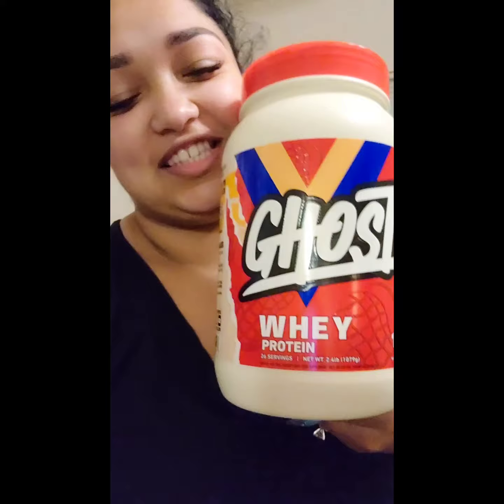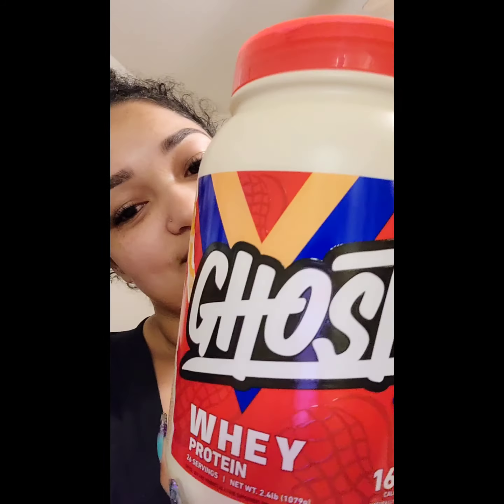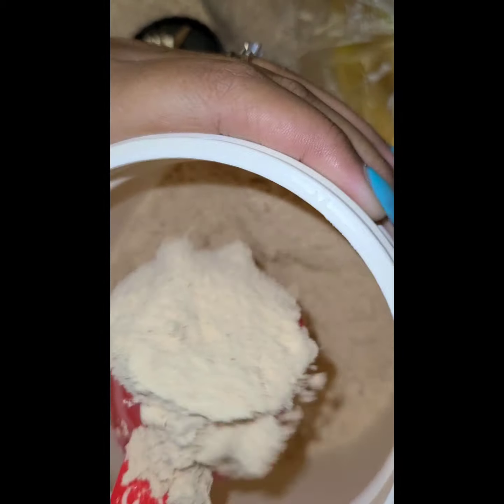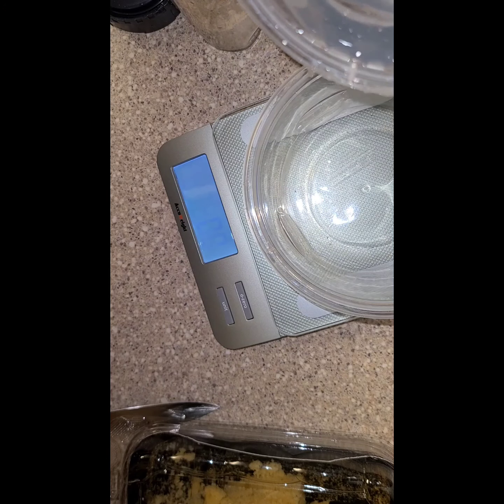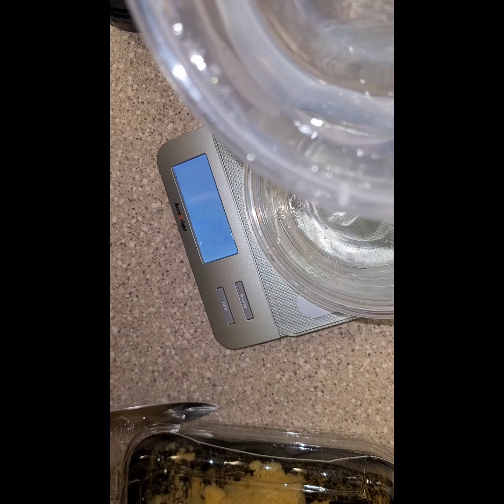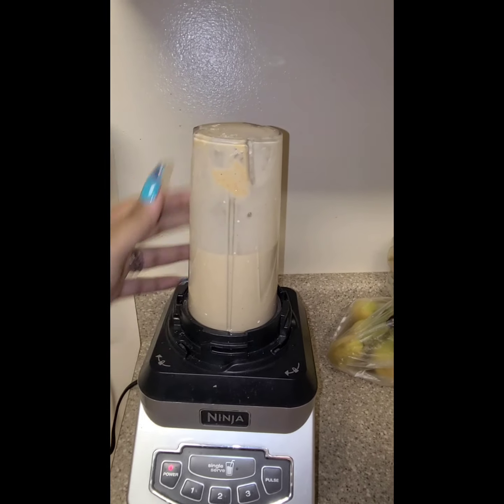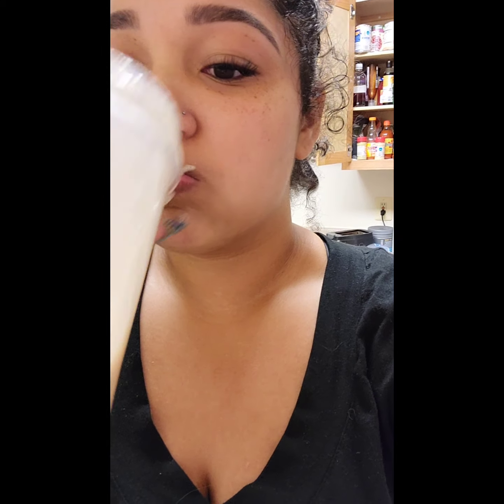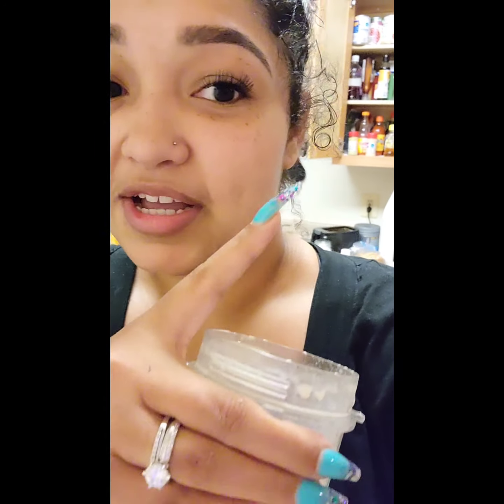GHOST 👻 NUTTER BUTTER 🥜🍪 PROTEIN POWDER REVIEW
Gnc sells for the price the retailer sells for $39.99 for 2 lb containers. , reviewing the product 🥰🥜

Musician: Jef